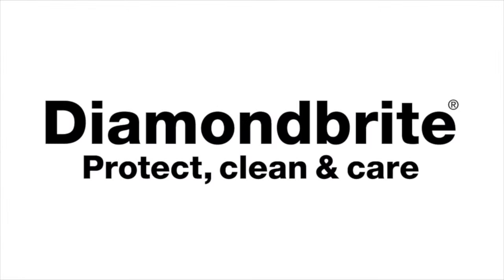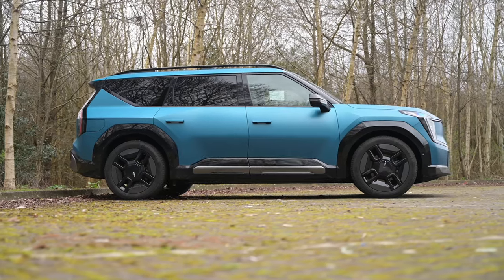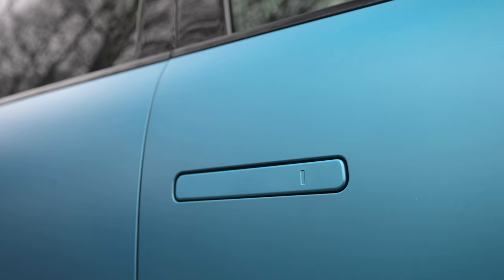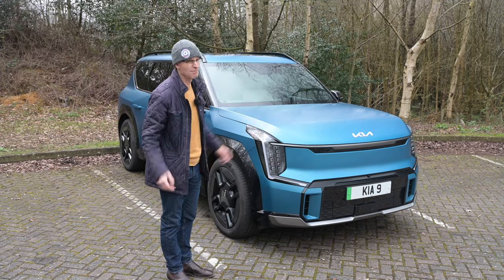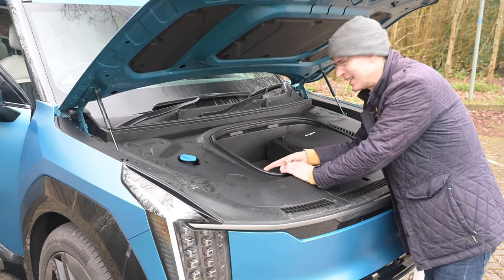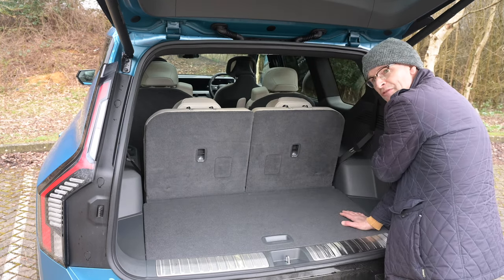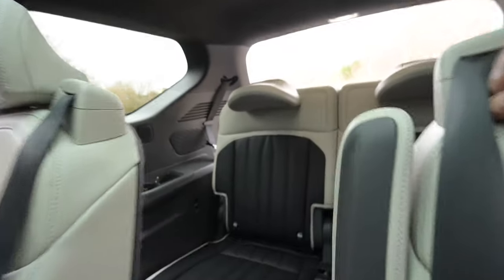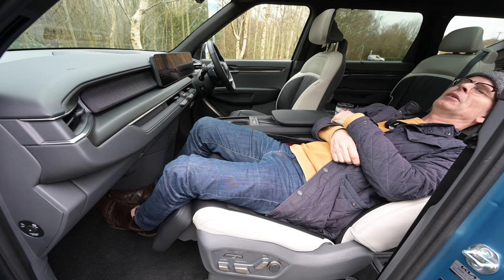Kia EV9 - Ultra Luxury 6 seat EV Range Rover killer?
Until the ia EV9 arrived there weren't  many 7 seat EV's out there, and your choices have been either something like a van or something only kids can sit in the back seats of. The KIA EV9 is the new flagship of the Kia range, a full size 6 or 7 seater electric SUV with size and style to match a Range Rover

Furious Driving
AYLESFORD
ME6 9LE